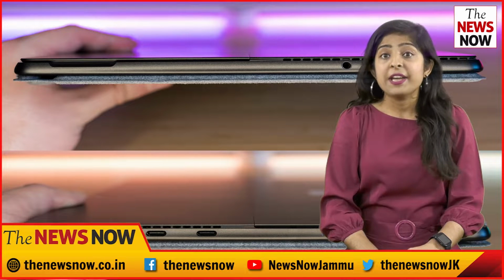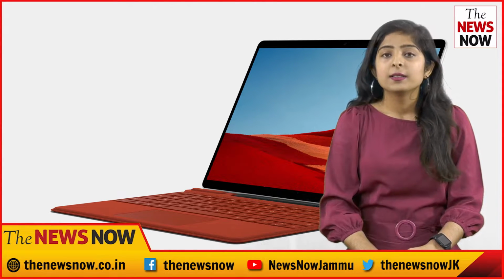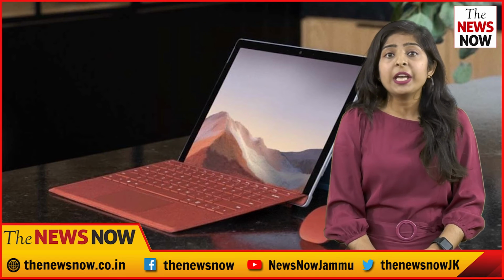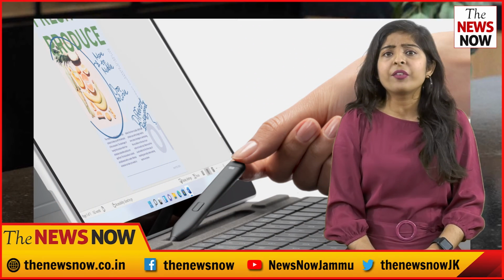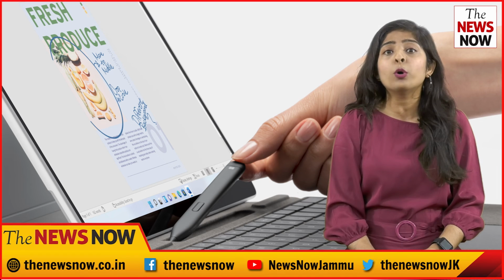TNN Techipedia Microsoft Surface 8 Pro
Video Journalist Kamal Singh

The News Now is the leading news portal of Jammu and Kashmir. We are committed to update you on every event happened in India especially in Jammu and Kashmir with all facts and figures.